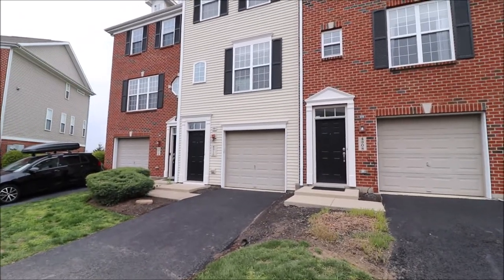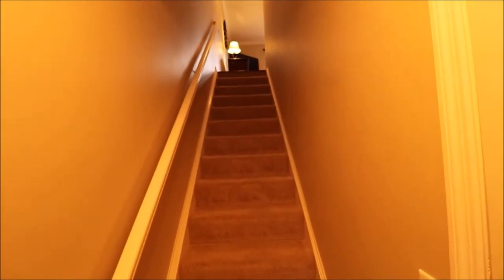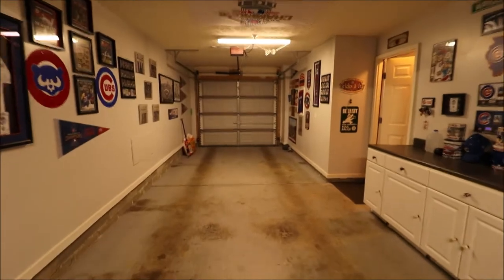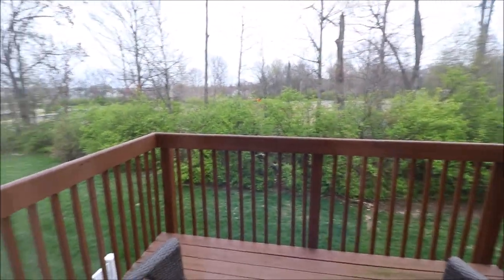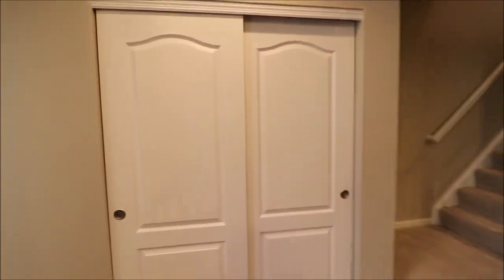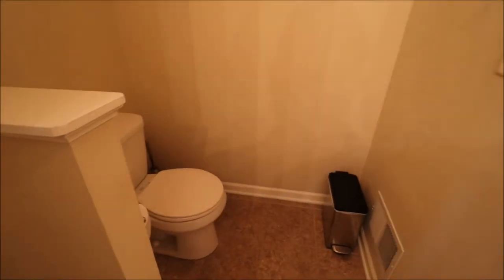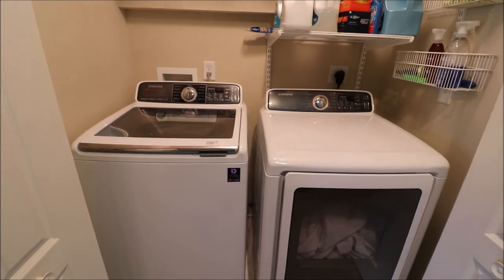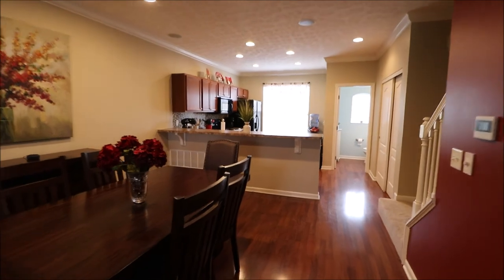SOLD! 4310 Straight Arrow Rd, Beavercreek, OH 45430 ~ Unique 2008 condo w/fireplace, huge 2-car gar!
4310 Straight Arrow Rd, Beavercreek, OH 45430 ~ $159,000
This is the one you have been waiting for. A truly unique condo, unlike most you have seen in the Dayton/Beavercreek area. This 3 story home was built in 2008 and still has that new construction feel because everything is in great shape. You have to see the garage! It looks like a small 1 car garage from the outside, but is actually a massive 2 car garage w/additional storage as well. The 2nd floor boasts an open concept and all of the rooms flow into each other for a great feel. The 3rd floor features both of the bedrooms plus an office area that would make a great study, workout area, or third bedroom in a pinch. Also right off of the bedrooms is the utility area and the very nice Samsung washer & dryer stay. Also staying with the property are the kitchen appliances and the surround sound equipment. Enjoy all of the amenities of the association, including the pool, walking trails, landscaping, snow removal, exterior maintenance and water/sewer. Call for your private showing today!